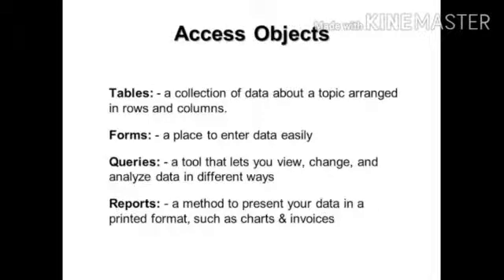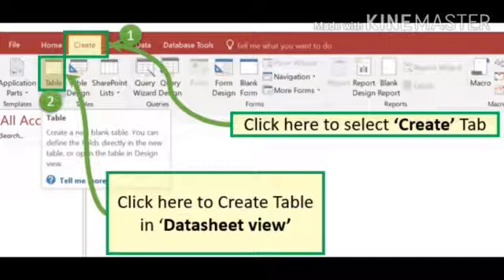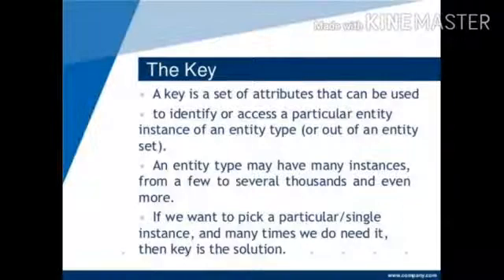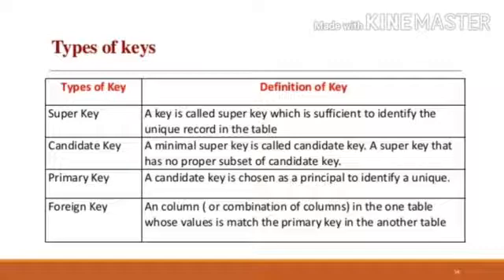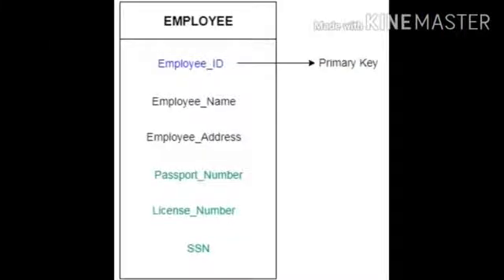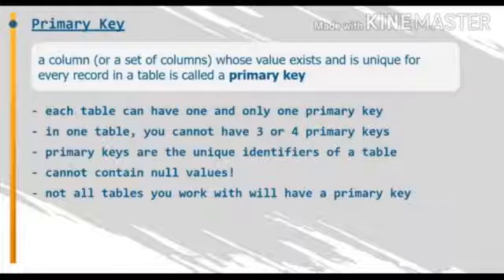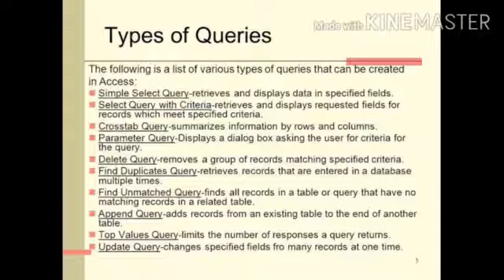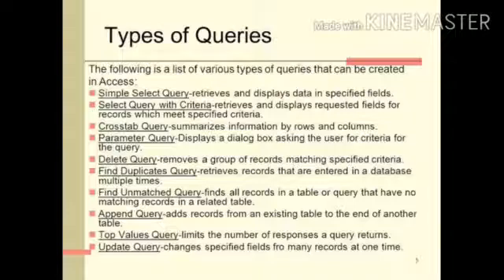Ms.Access Revision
By Rajat Gupta